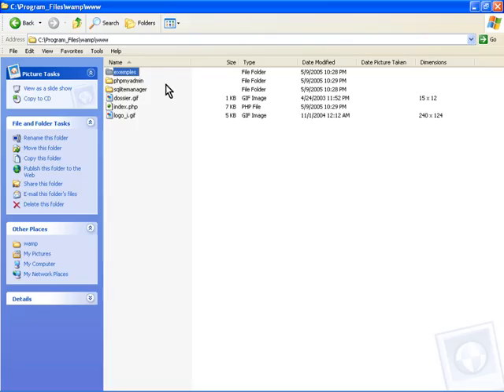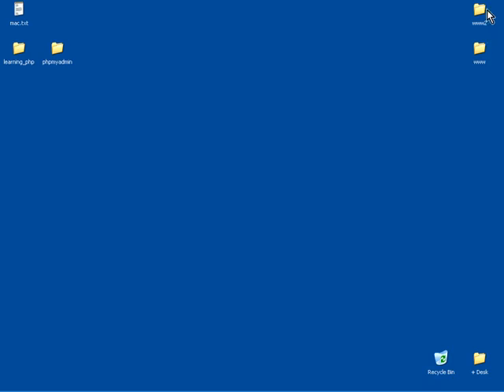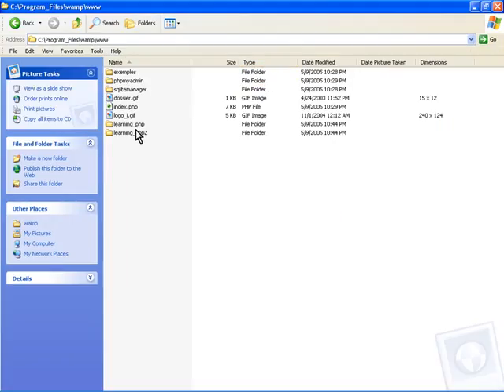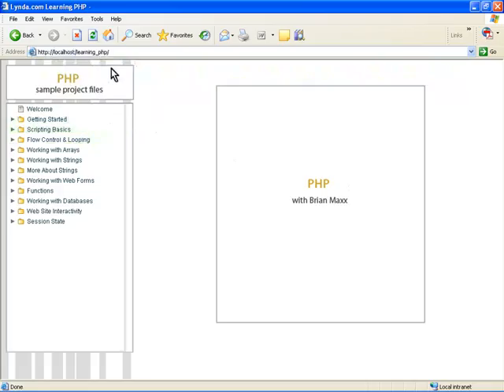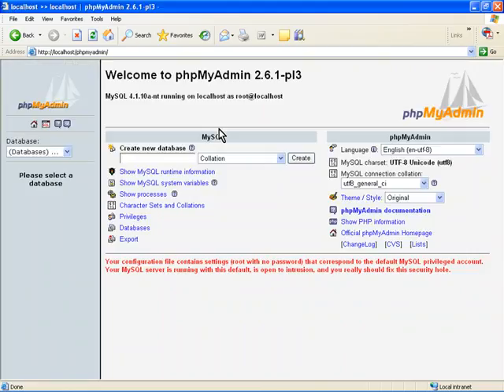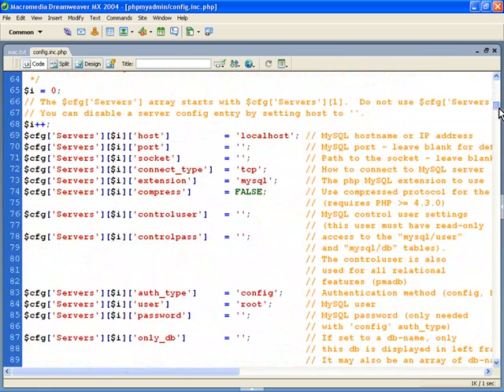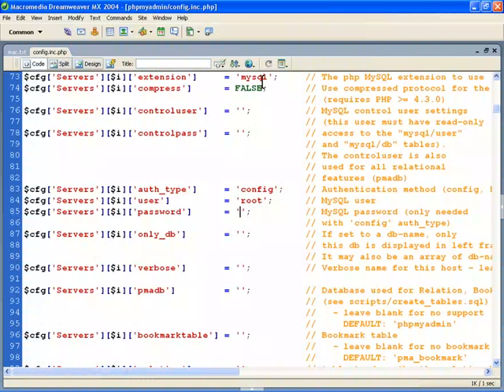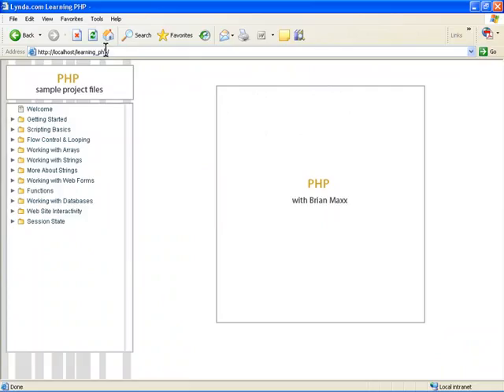PHP:1.5 Site configuration